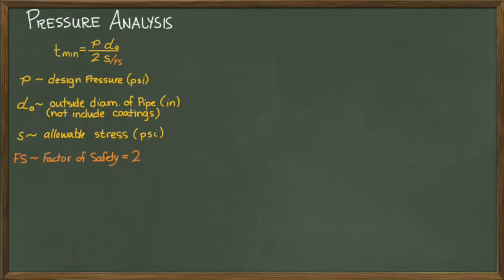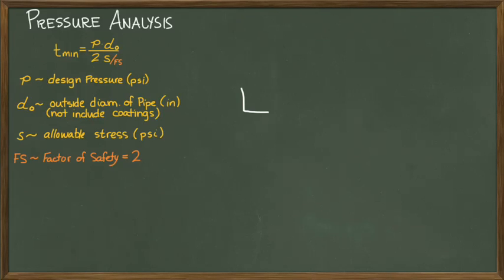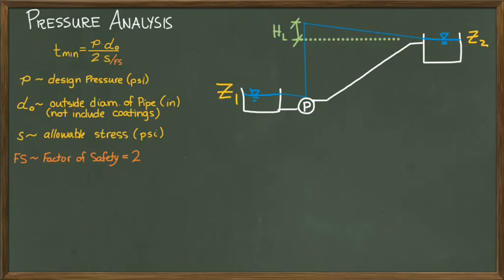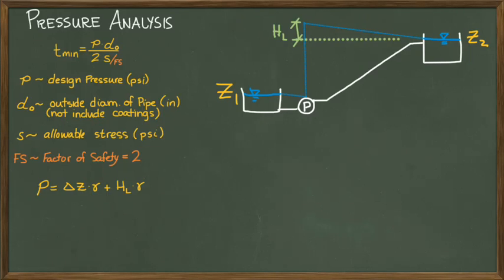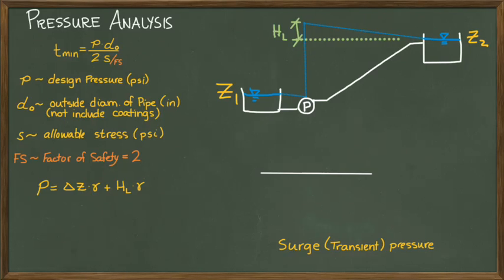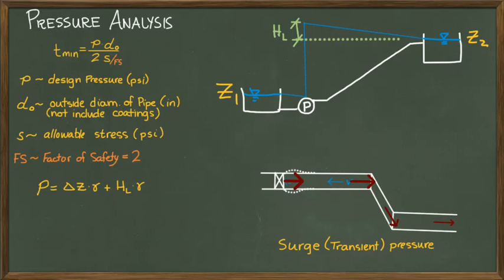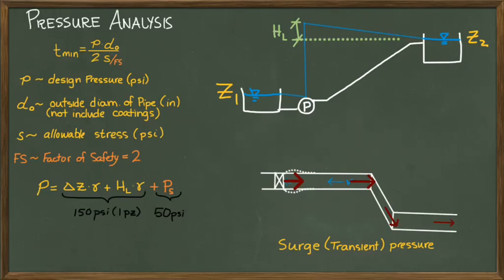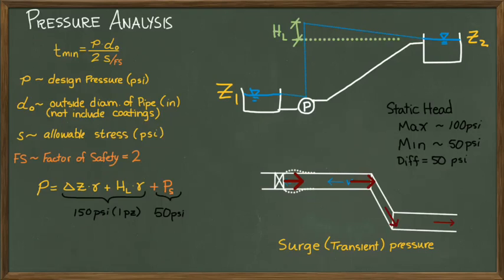Pipe Wall Thickness: Pressure Analysis